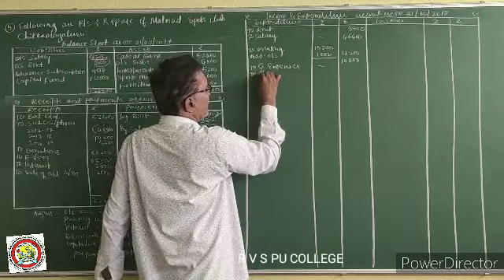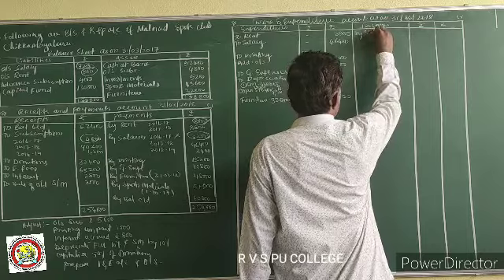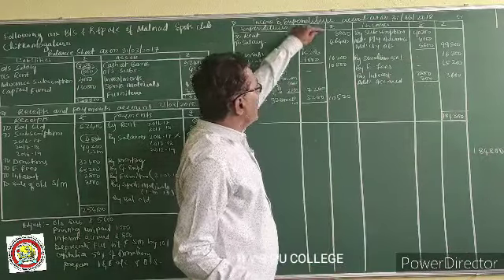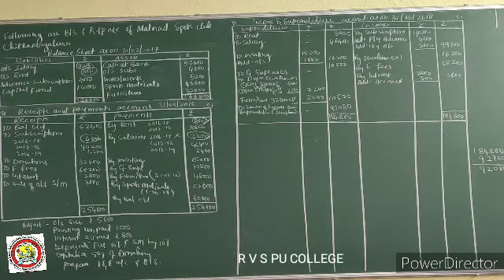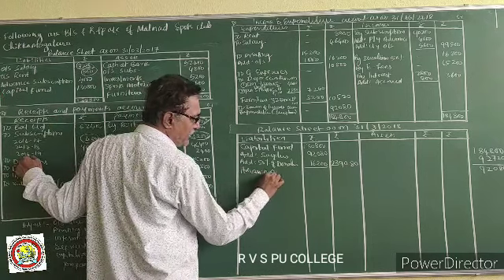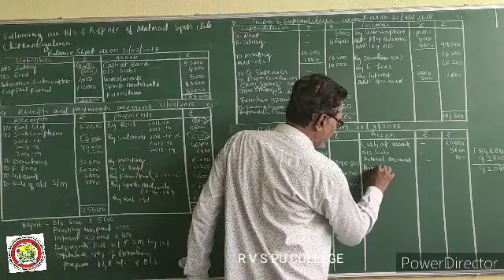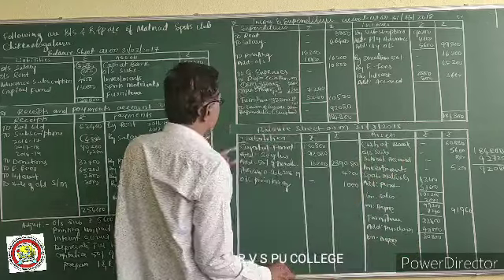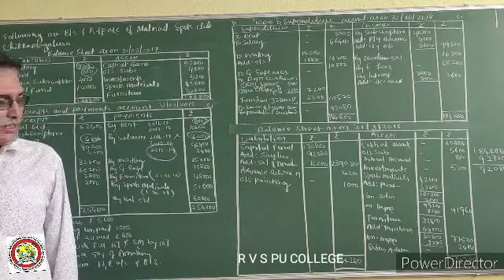Vasanth Desai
Account pro 5 NTC 12 mks